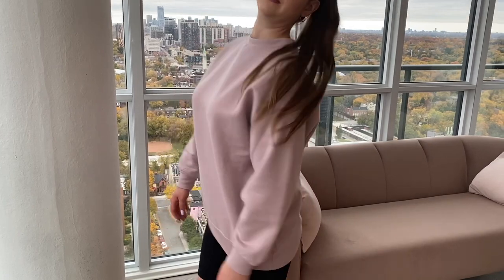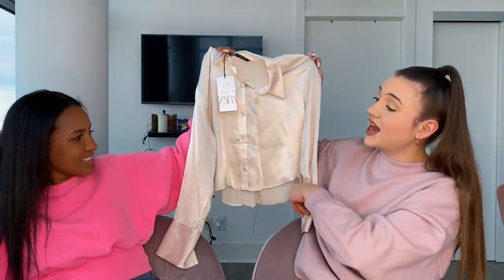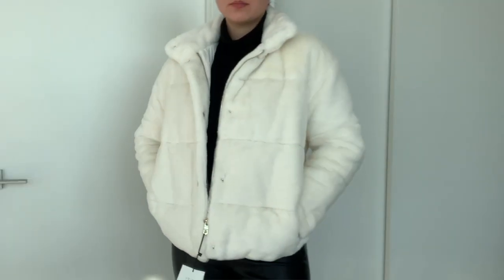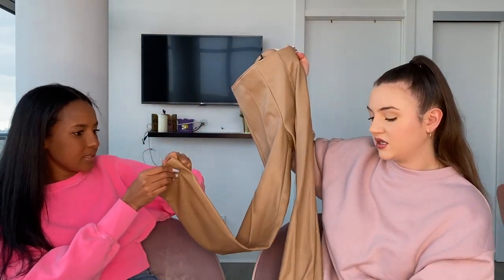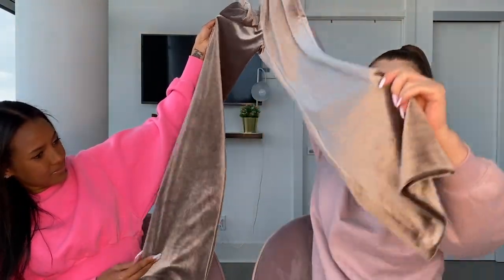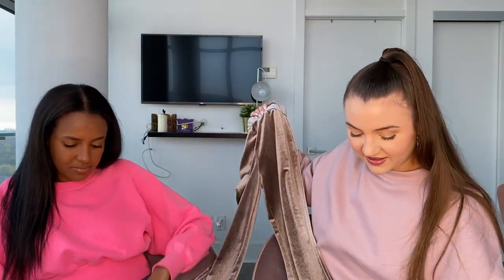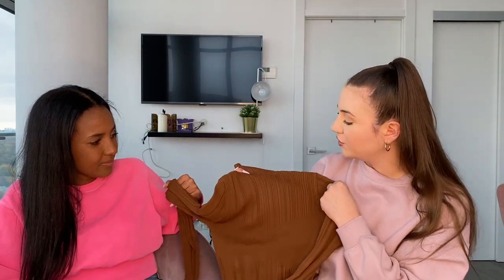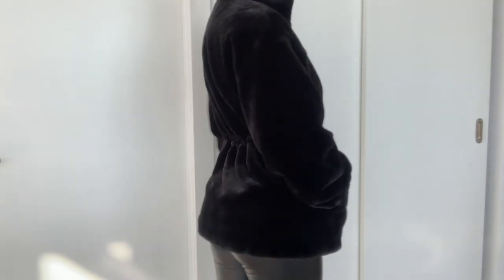ZARA HAUL | Fur Coats, Satin Dresses and More!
Hey guys! Today we have another ZARA haul! This haul has a little bit of everything, with gorgeous jackets!

Sosina's IG @sosizek
Denise's IG @itsdenny.b